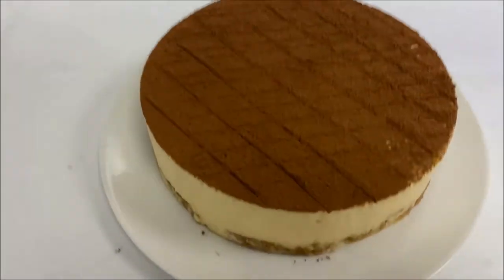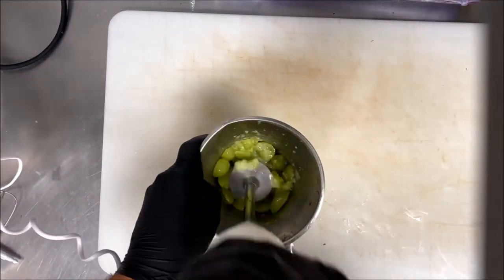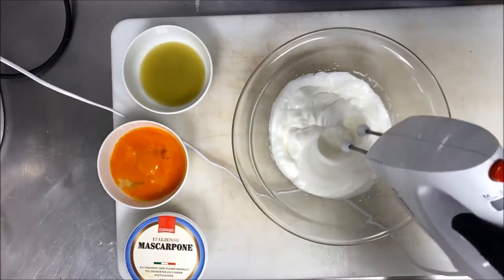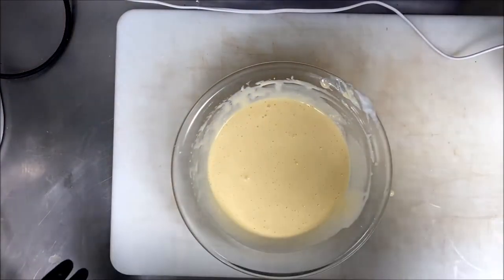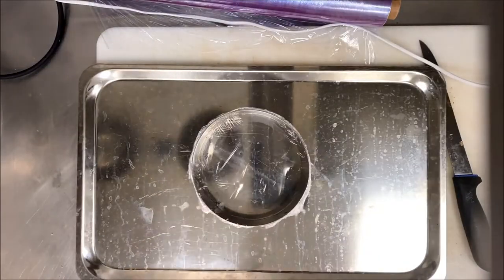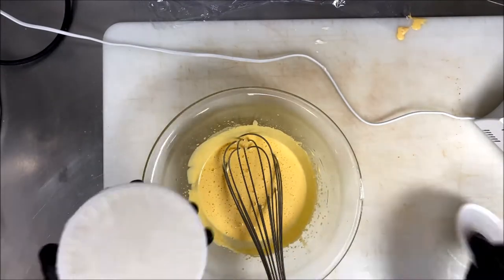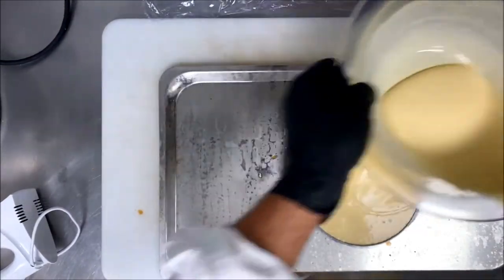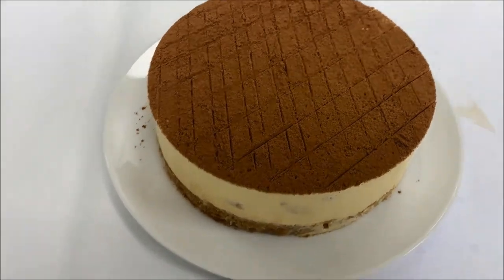How to make Tiramisu Recipe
how to Tiramisu And Modern Style#tiramisu
 recipe The Old Way
250gr mascarbony cheese
6egg yolks
100gr sugar
6egg white
10ml marsala

250gr mascarbony cheese
6egg yolks
100gr sugar
150gr fresh cream
4gr gelatine
10ml marsala
cake ring 15cm
My Name Is Ahmed Younes Pastry Champion of Africa 2011 corporate pastry chef for man cruise line Pullmantur , NCL , Cunard , MSC My Channel For Pastry Professional Bakery And Keto Food Suscriba a nuestra cadena en YouTube follow us in instegram follow us in twitter